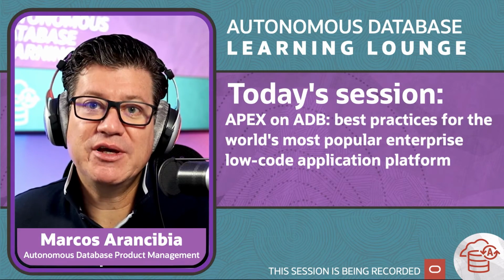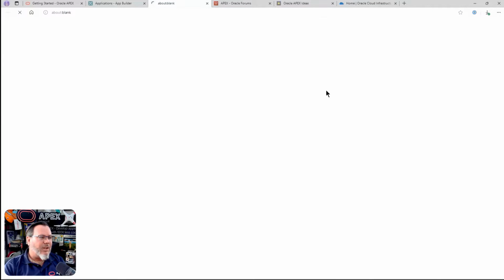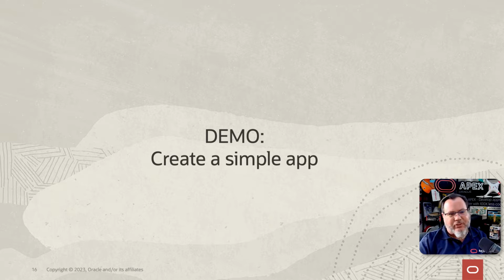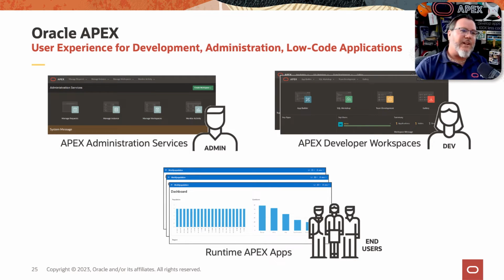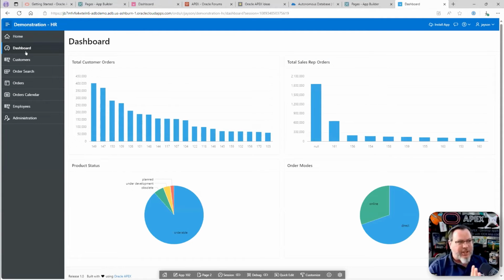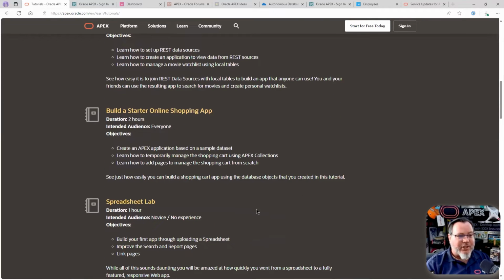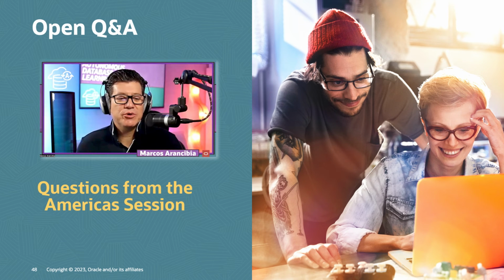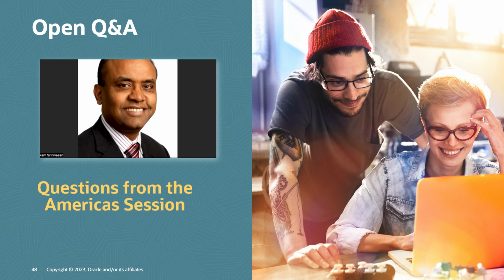APEX on ADB: best practices for the world's most popular enterprise low-code application platform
In this Autonomous Database Learning Lounge session, the Autonomous Database and APEX PM and Dev teams presented all about all about the built-in capabilities of Autonomous Database for Application Development with APEX
Outline
Autonomous Database Learning Lounge series presents: APEX on ADB - best practices for the world's most popular enterprise low-code application platform
Jayson Hanes, Senior Principal Product Manager and Vlad Uvarov, Dev Manager of the Oracle APEX team will explain the ins and outs of APEX running on Autonomous Database including:
APEX overview, benefits, architecture, and customer successes
ADW / ATP with APEX compared to specialized APEX Service
What's new for ADB + APEX lately, and what's coming next
All about the twice-per-year APEX upgrade process on ADB
ADB + APEX configuration options such as Vanity URLs and Customer Managed ORDS
Tips, best practices, and known restrictions for ADB + APEX.
Video highlights:
00:43 Agenda
01:52 Important links on Autonomous Database
02:21 Why Store JSON?
02:42 Building and Deploying Low-Code Apps on Autonomous Database with Oracle APEX
04:56 Oracle APEX Overview: What is Oracle APEX?
09:09 Live Demo: Review a simple app
13:35 Oracle APEXKey Characteristics
15:16 Oracle APEXComprehensive Low-Code Platform
16:45 Oracle APEXLow-Code without limits
18:35 How do I get Oracle APEX?
19:19 Live Demo: Create a simple app
22:25 Oracle APEX Application DevelopmentRadically Faster
23:18 High Code vs. Oracle APEX
23:46 IDC Survey: Which tools do enterprises predominantly prefer for low-code/no-code application development?
24:32 Oracle APEX: What Others Say About APEXGartner Peer Insights
25:44 Oracle APEX: World's most popular Enterprise, Low-Code Platform
26:32 Oracle APEXProduct Architecture
28:17 Oracle APEXUser Experience for Development, Administration, Low-Code Applications
28:59 Oracle APEX on Autonomous Database (ADB): Service Architecture
29:57 APEX: 100+ out-of-the-box connectors
30:30 Oracle APEX on ADB: Available on All Workload Types
32:59 Oracle APEX on ADB: OCI Console User Experience
34:38 Live Demo: OCI Console
36:36 Live Demo: Create a simple app on ADB + APEX
38:26 APEX on ADB Features
38:45 APEX on Oracle Autonomous Database: Patches and upgrades
40:49 APEX on Oracle Autonomous Database: Upgrade notifications
42:19 APEX on Oracle Autonomous Database: Vanity URLs (custom domain names)
43:13 APEX on Oracle Autonomous Database: Private endpoints
44:12 APEX on Oracle Autonomous Database: App Builder authentication
45:21 Oracle is heavily invested in APEX
46:40 Tutorials and LiveLabs Highlights
48:21 Q&A
01:08:58 Important links on Autonomous Database
01:09:12 Final thoughts (edited)
Autonomous Database Getting Started
Landing page for getting started with Autonomous Database